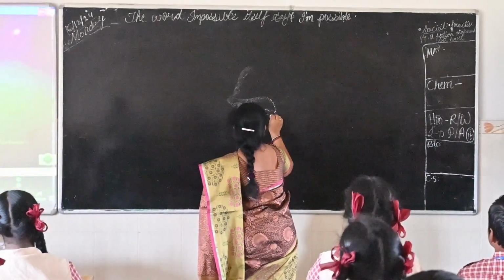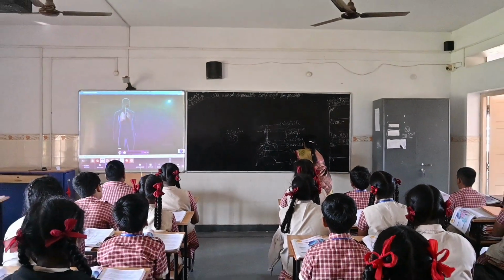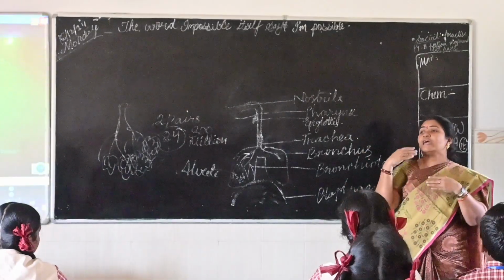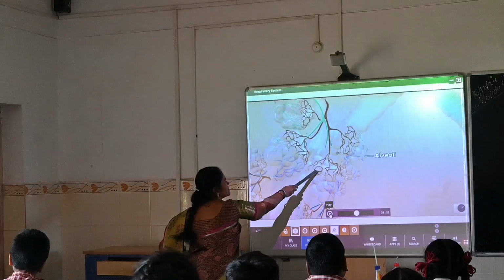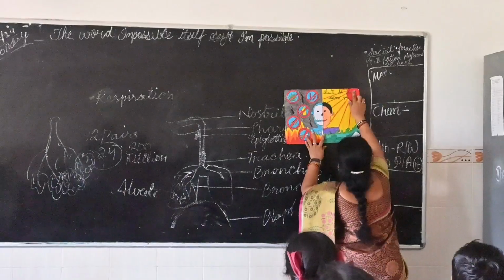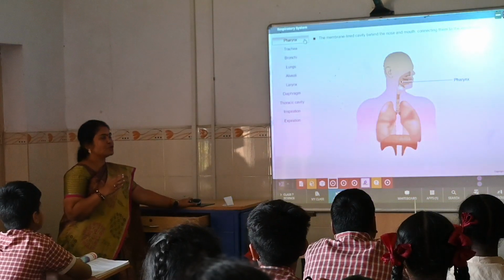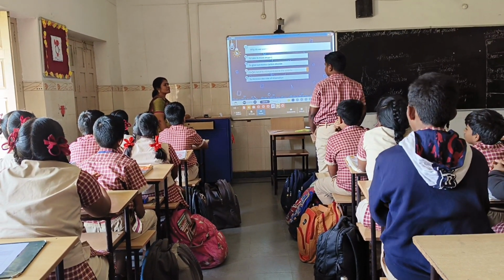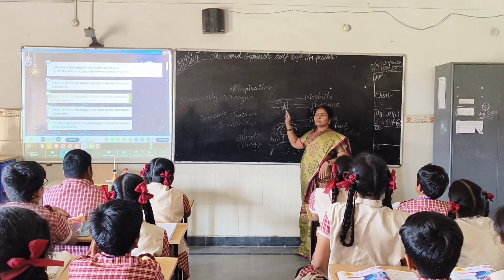Tr.Rajya lakshmi || class7 || Topic About Respiratory System